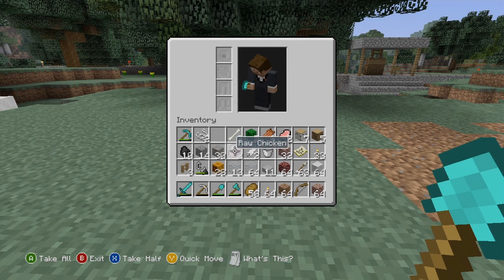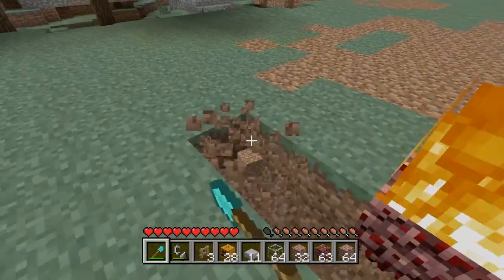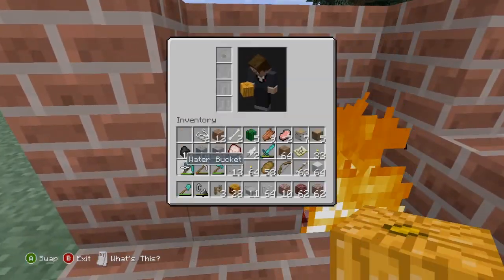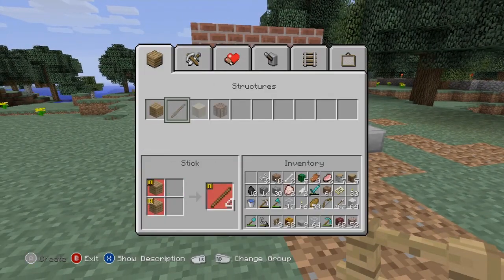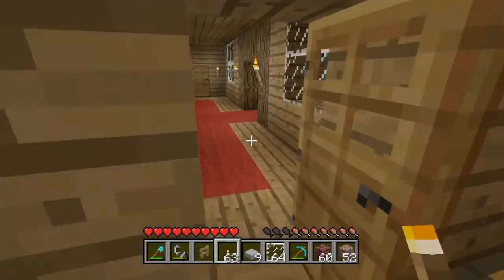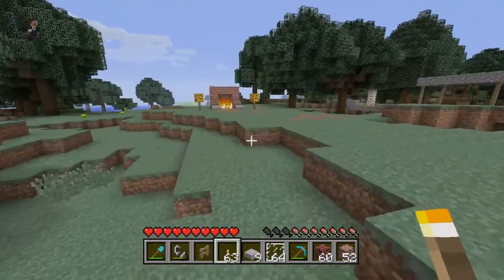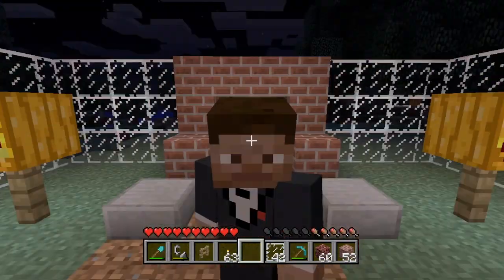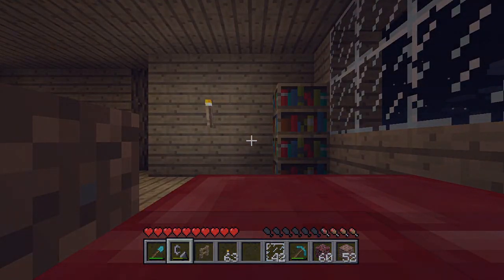Lets Play Minecraft (Xbox360) Part 96 Random Brick Build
I don't know what to build so i make this random fireplace thing.